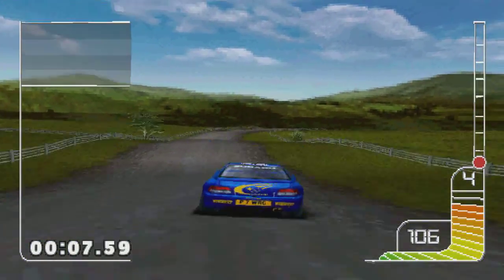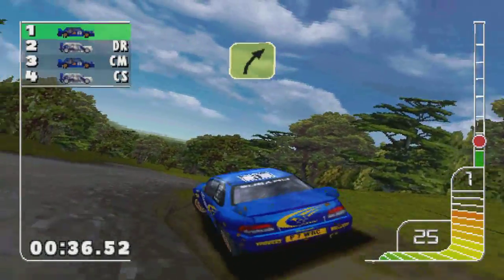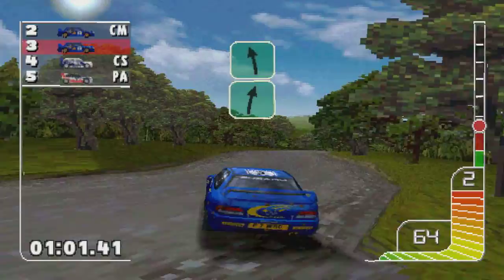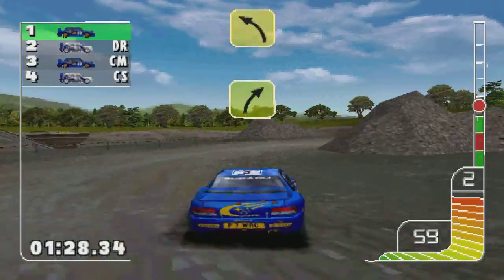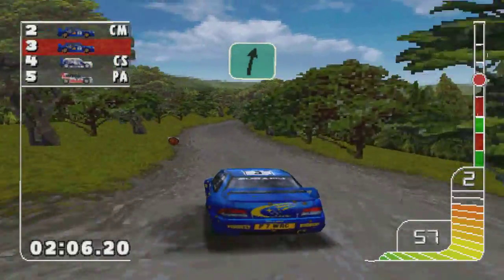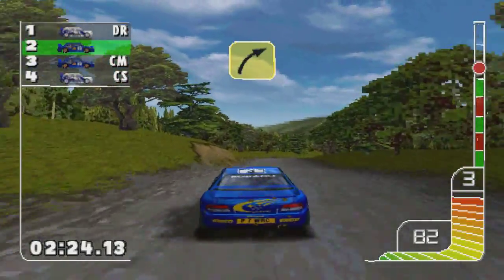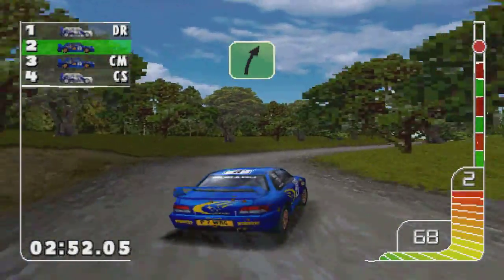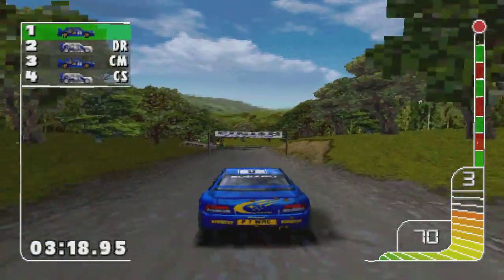[ePSXe] Colin McRae Rally - Championship 2